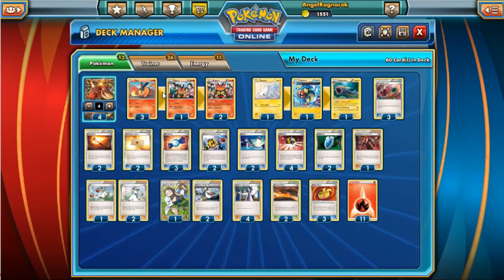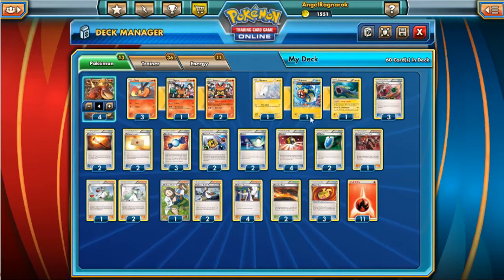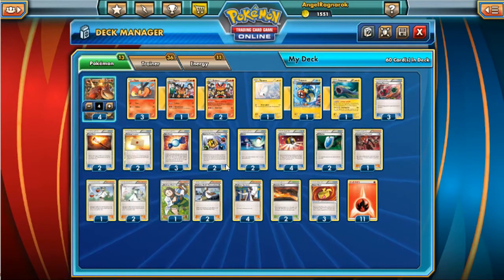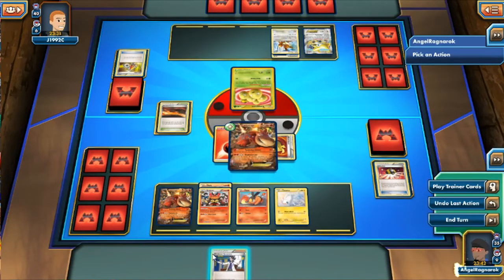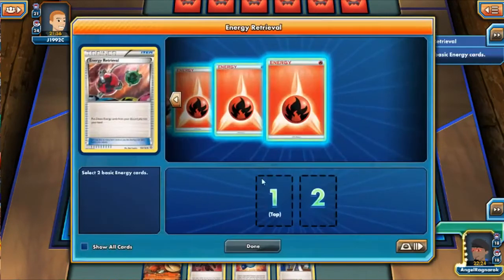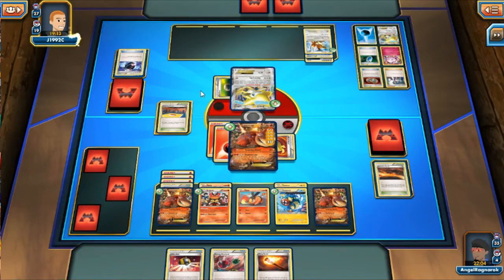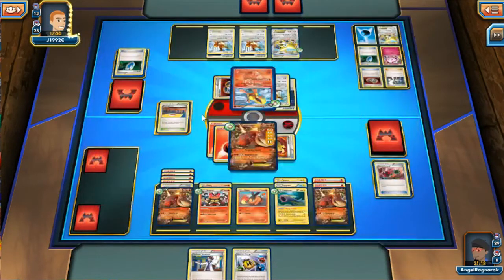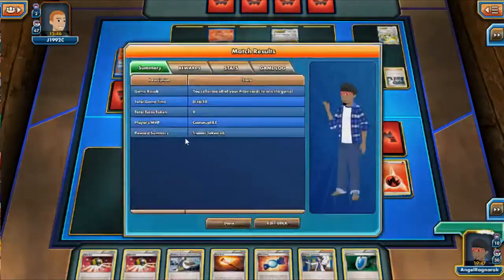Camerupt-EX & Emboar/Eelektross Deck! Pokemon TCG Online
Hey guys like I promised my last deck for the week, the mighty Camerupt-EX! in a deck I liek the call Blaze of Glory.
Warning!!! I make a lot of mistakes in this match so dont let that cloud your judgement. This deck is able to remove most defending pokemon in a turn. After this I'll be gone for Spring break but I'll be back with more decks and maybe even some Ranked battles on the VGC. Hope everyone has a great day!